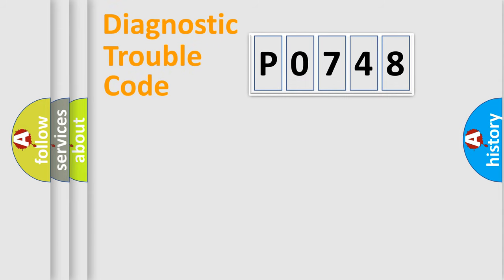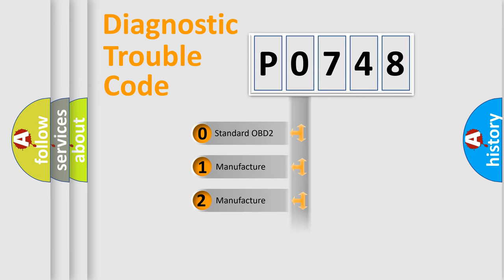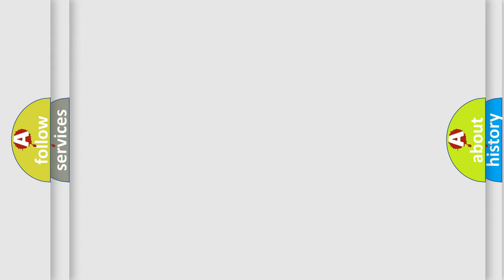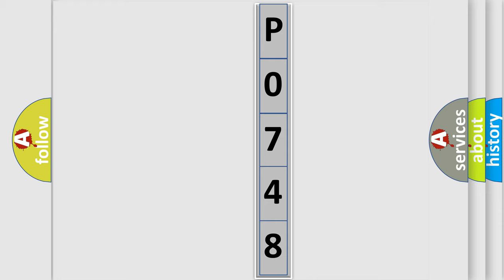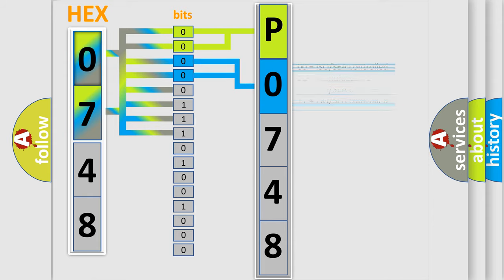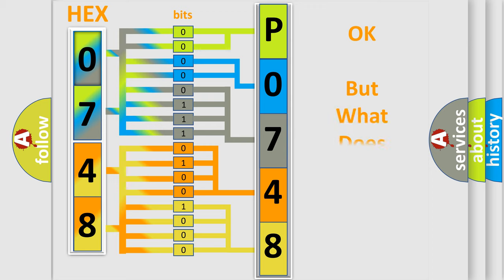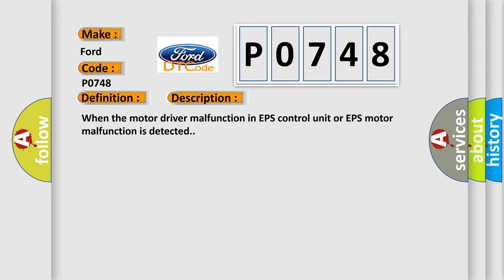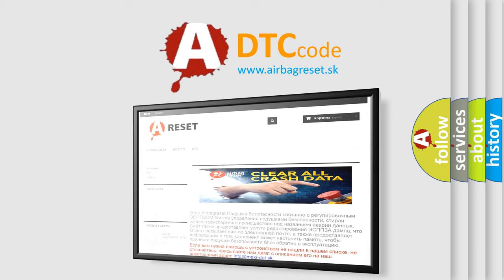DTC Ford P0748 Short Explanation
Contents:
0:21 Basic DTC analysis according to OBD2 protocol standard.
1:48 Insight into programming
2:58 A diagnostically understandable description of the Diagnostic Trouble Code
3:05 Basic error definition

Make:
Ford
Code:
P0748
Definition:
EPS Motor
Description:
When the motor driver malfunction in EPS control unit or EPS motor malfunction is detected.
Cause:
 EPS motor angle sensor initialization incomplete EPS motor angle sensor Harness or connector EPS motor EPS control unit